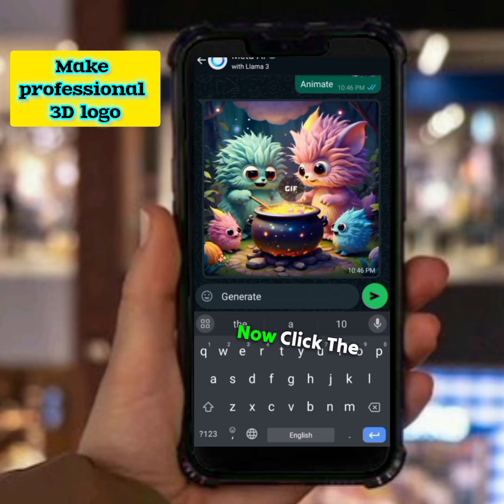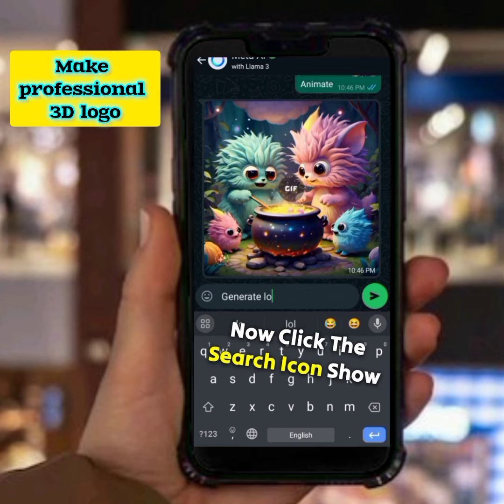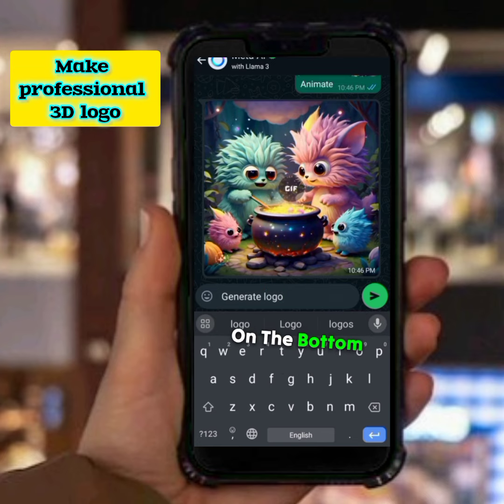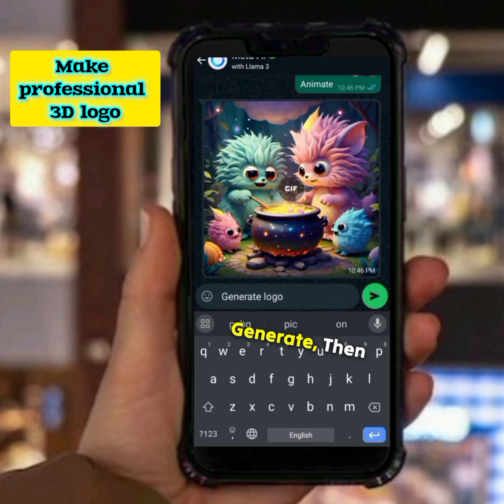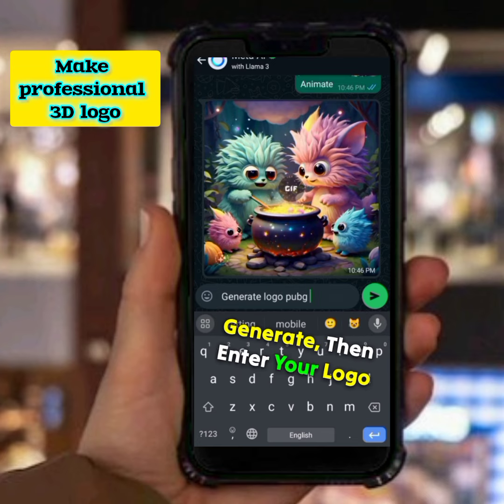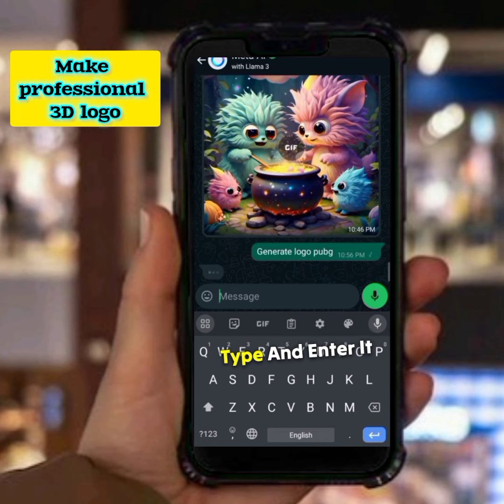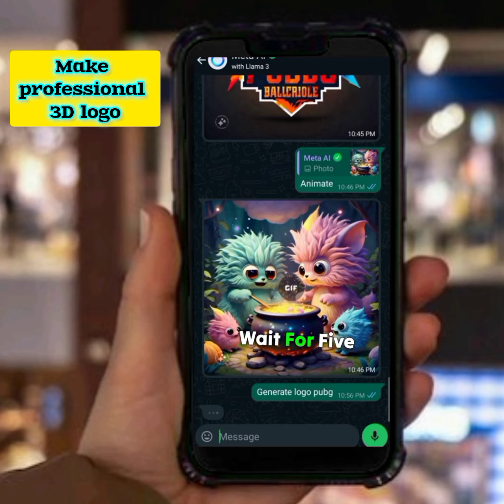how to make 3D and professional logo make professional logo without using any software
Hi , 👋 im MK 084 .

this video is special made for kids .
hi I am Doop all version I upload a cartoon videos, funny cartoon, emotional cartoon, cartoon movie, cartoon story, adventures cartoon and more best category..

OR .

and I upload a beautiful games,

The Cartoon Show Mega Episode is for all its fans in amazing 3D Animation and special effects only in Power Kids in Hindi. Enjoy
this Mega Episode of full-on entertainment with all their favorite cartoon characters like only in Power Kids in Hindi. Mowgli, Baloo, Sheer Khan and many more.
The cartoon follows the adventures of the Man-Cub Mowgli, who has been raised in the Jungles of Pakistan by wild animals. He grows and explores the world with his animal friends Balo,the wise Bear, Bagheera, his Panther friend, and Kaa, the lazy Rock-Python!